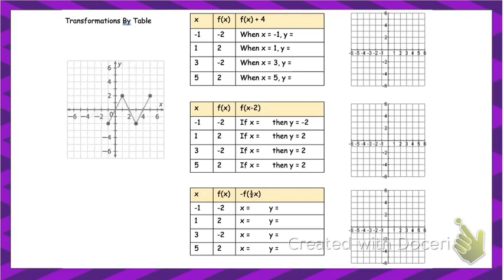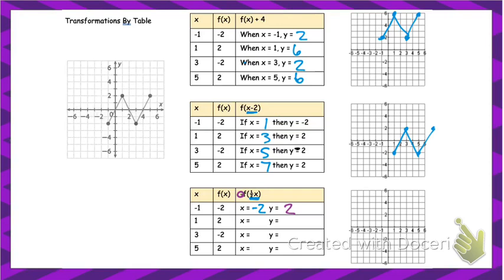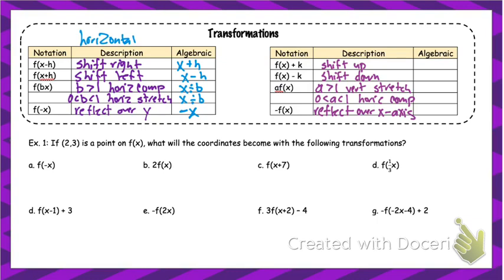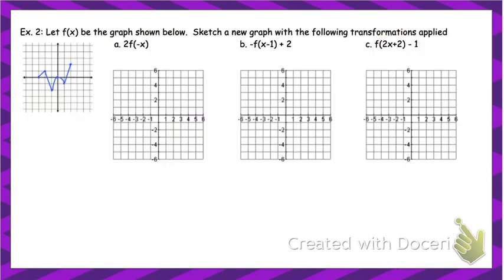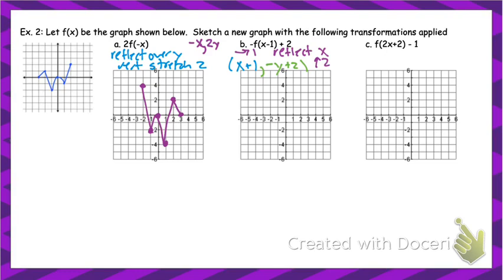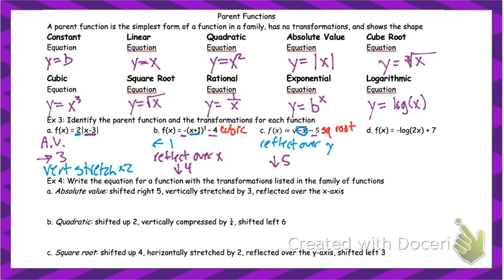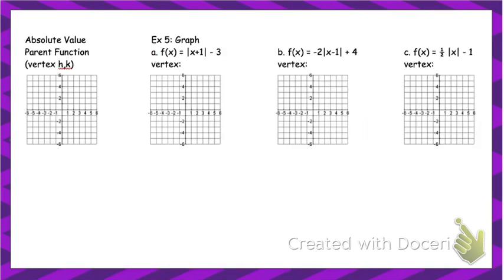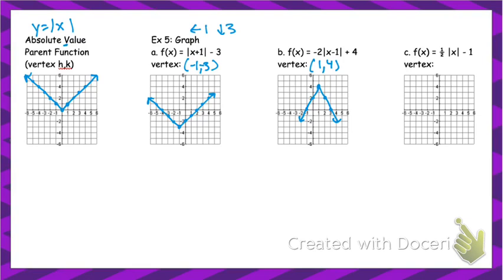GT 1.2 Transformations